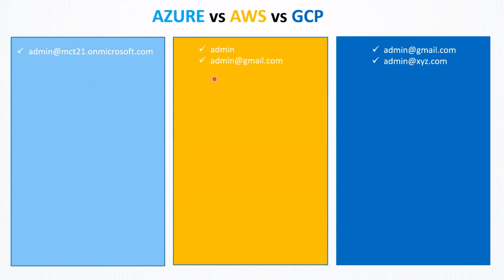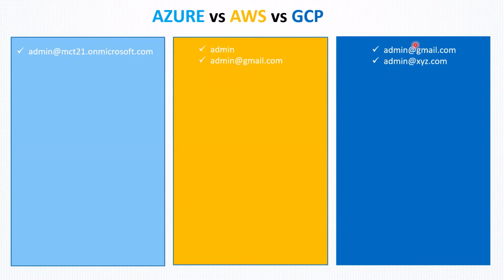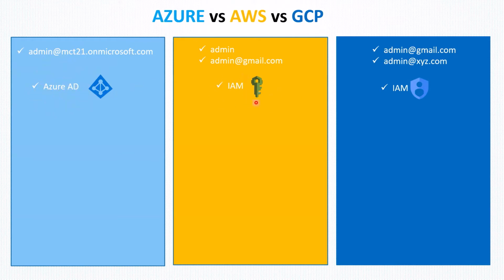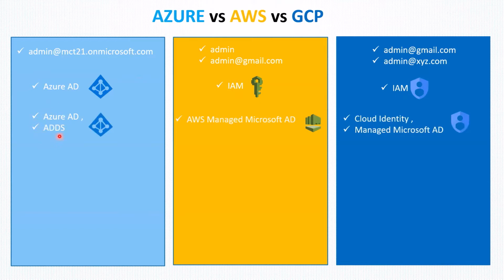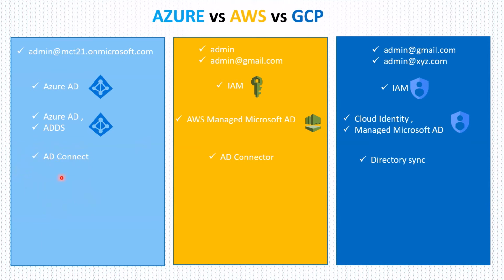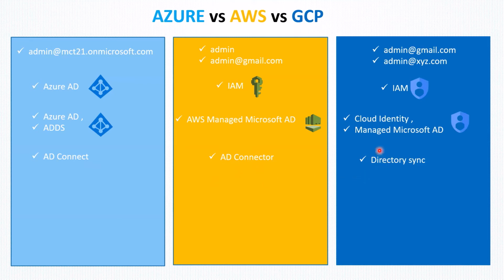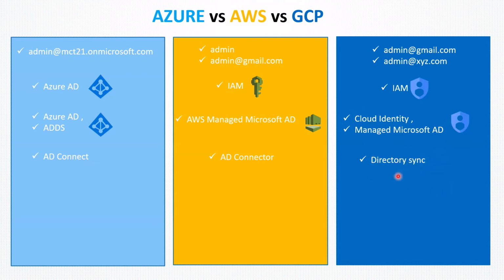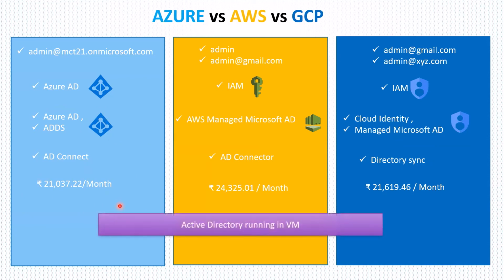AZURE VS AWS VS GCP - Active Directory Service Comparison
With my experience in three clouds, I am sharing my knowledge of what differences I found while working on it. It will help you to make decisions as you go along.